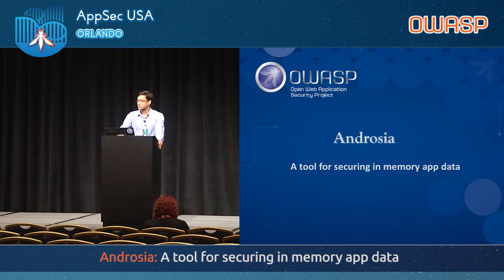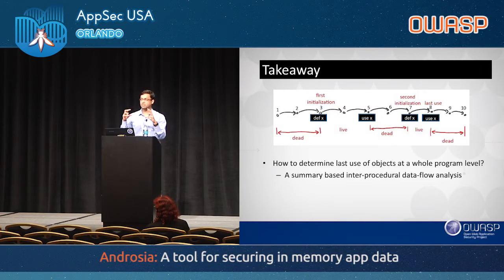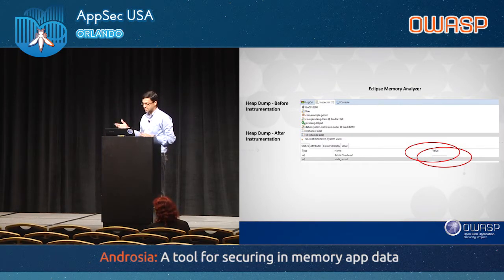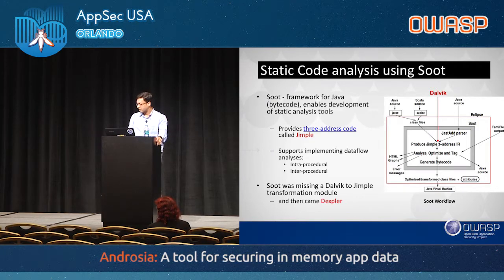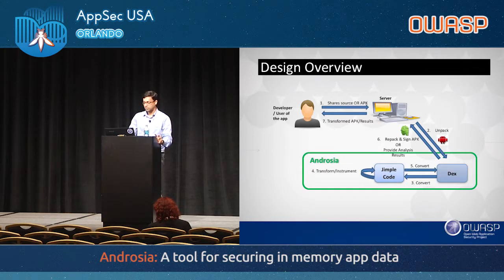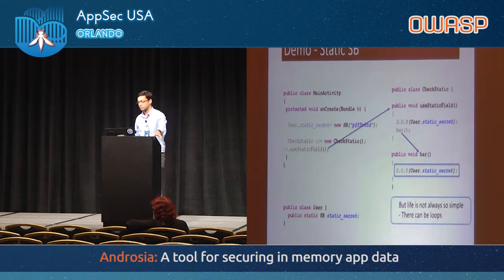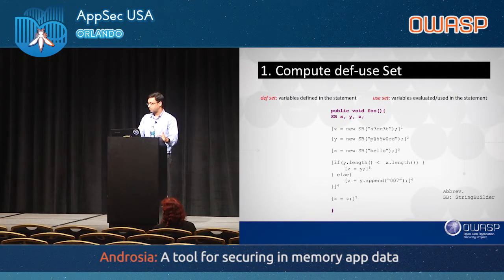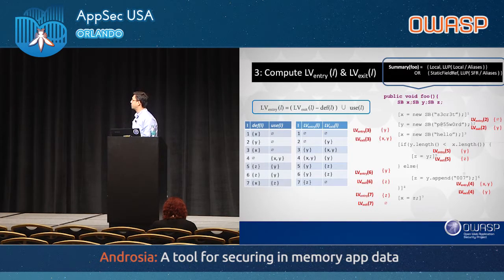Androsia: A tool for securing in memory sensitive data - AppSecUSA 2017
Androsia: A tool for securing in memory sensitive data

Each Android app runs in its own VM, with every VM allocated a limited heap size for creating new objects. Neither the app nor the OS differentiates between regular objects and objects that contain security sensitive information like user authentication credentials, authorization tokens, en/decryption keys, PINs, etc. These critical objects like any other object are kept around in the heap until the OS hits a memory constraint and realizes that it needs more memory. The OS then chooses to invoke garbage collector in order to reclaim memory from the apps. Java does not provide explicit APIs to reclaim memory occupied by objects. This leaves a window of time where the security critical objects live in the memory and wait to be garbage collected. During this window a compromise of the app can allow an attacker to read the credentials. This is a needless risk every Android application lives with today. To exacerbate the situation, apps today heavily make use of Identity providers to implement Open ID/OAuth based authentication and authorization.

In this paper we propose a novel approach to determine at every program statement, which security critical objects will not be used by the app in the future. An Android application once compiled, has all the information needed to determine this. Using results from our data flow analysis [1] we can decide to flush out the security sensitive information from the objects immediately after their last use, thereby preventing an attacker who has compromised the app from reading security critical information. This way an app can truly provide defence in depth, protecting sensitive data even after a compromise.

We propose a new tool called Androsia, which uses static program analysis techniques to perform a summary based [2] interprocedural data flow analysis to determine the points in the program where security sensitive objects are last used (so that their content can be cleared). Androsia then performs bytecode transformation of the app to flush out the secrets resetting the objects to their default values. The data-flow analysis associates two elements with each statement in the unit control flow graph called flow sets: one in-set and one out-set. These sets are (1) initialized, then (2) propagated through the unit graph along statement nodes until (3) a fixed point is reached.

We leverage the power of Soot [3], a static Java-bytecode analysis framework, to identify the points in the program where an object is last used (LUP). The detection of Last Usage Point (LUP) of objects, requires analysis of methods in a reverse topological order of their actual execution order; which means that the callee method will be analyzed before the caller method. We construct flow functions for the analysis and use them to propagate the data flow sets [4]. The flow functions are as follows:

Out(i) = φ if S(i) is exit node in CFG

= ∪ {In(j)} | where S(j) is the set of all successor statements of S(i) | otherwise

In(i) = Out(i) ∪ Gen(i); where

Gen(i) = {var(y)} | if S(i) is of the form: x = y

= {var(y)} | if S(i) is of the form: x = if(y)

= {var(y)} | if S(i) is of the form: x = while(y)

= {p(i)} | if S(i) is of the form: x = f(p)

= {φ} | otherwise

(In the interest of space: pls. refer [1] to know more about how the flow functions work in a data flow analysis)

In our analysis, the flow sets are propagated backwards in the Unit graph [5]. The analysis result corresponding to a method is kept as a summary for that method and is propagated to caller methods at the method call site. Hence giving rise to an inter-procedural summary based analysis.

Using the results from this analysis we then perform bytecode transformation on the target app to remove sensitive information from the objects at the identified program points from our analysis. As a case-study, we take Android apps and manifest the security that Androsia has to offer.

Samit Anwer
Software Engineer II, Citrix R&D
Samit Anwer is a Web and Mobile Application Security researcher and penetration tester. He has been active in the security community since the last 3 years soon after completing his Master's degree from IIIT, Delhi in Mobile and Ubiquitous Computing.